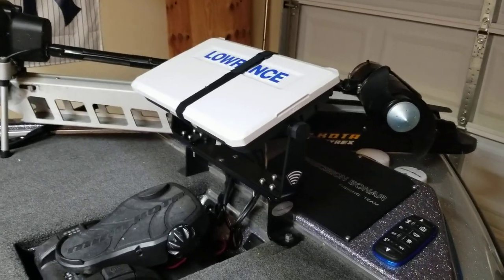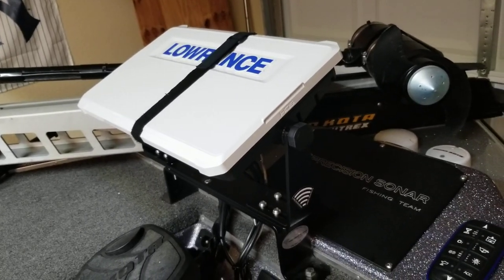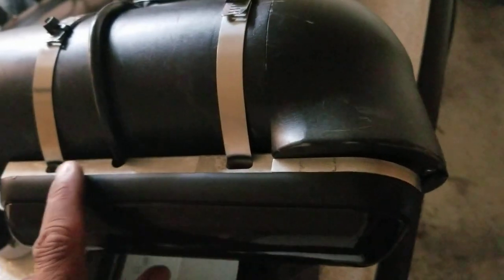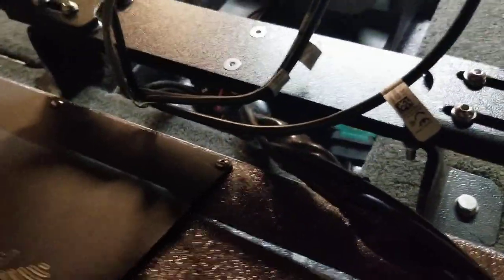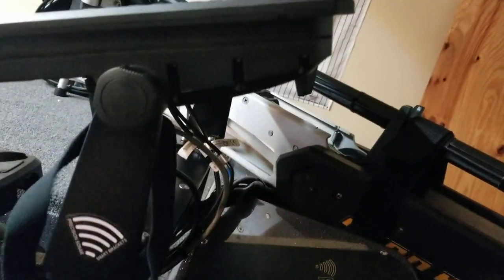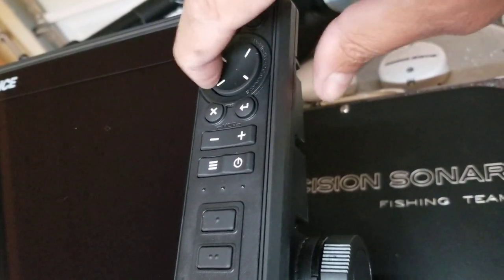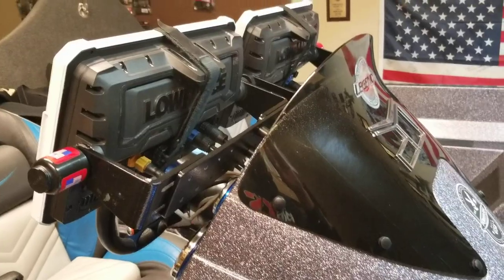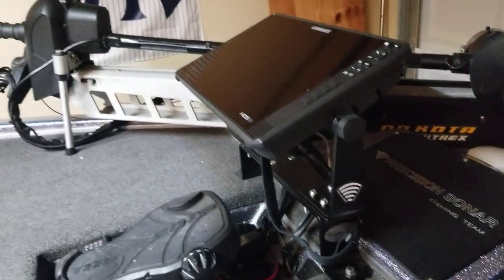Lowrance HDS LIVE 12s and 16!!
Legend V20 w HDS LIVE 16/12S